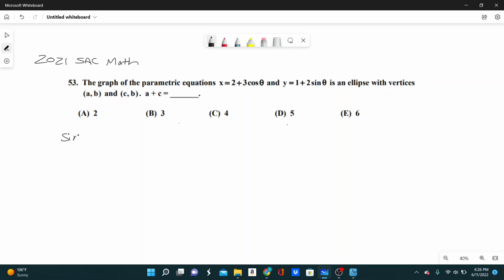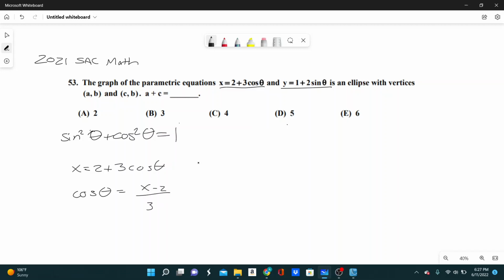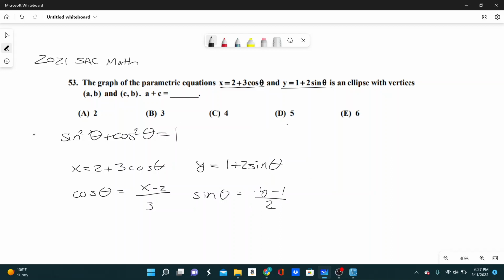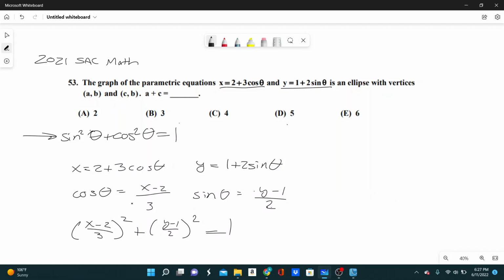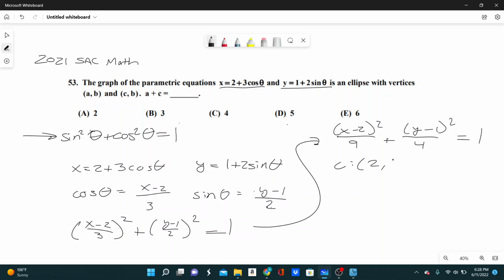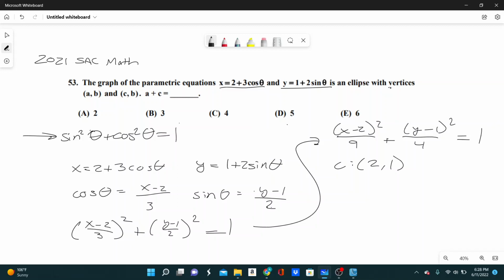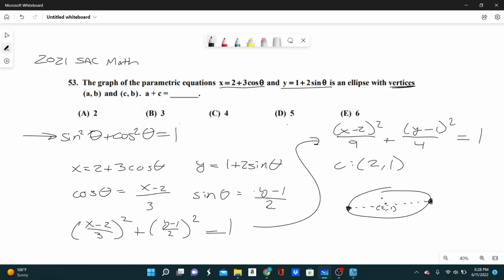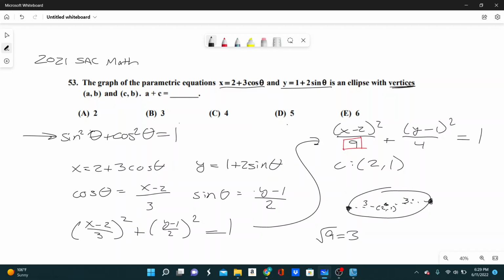2021 SAC Math #53